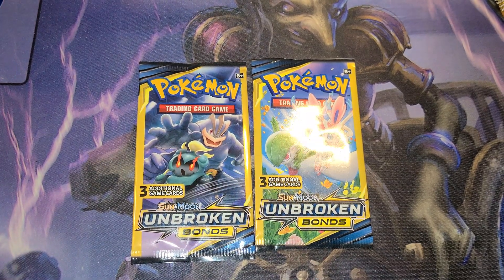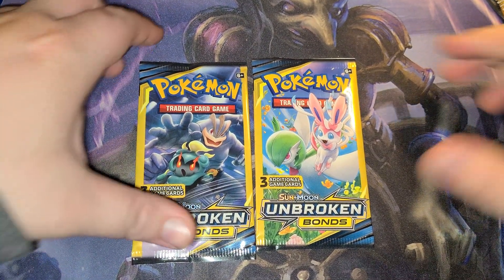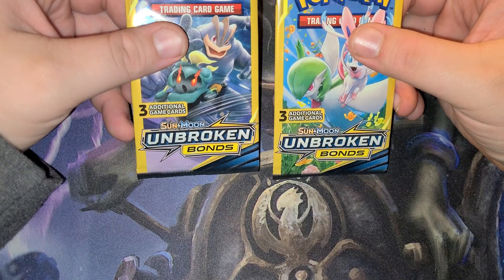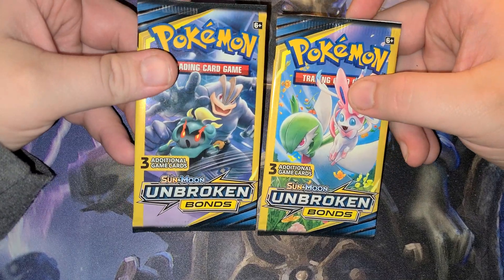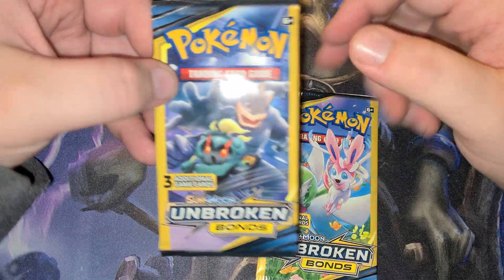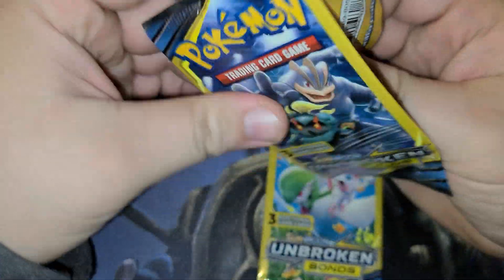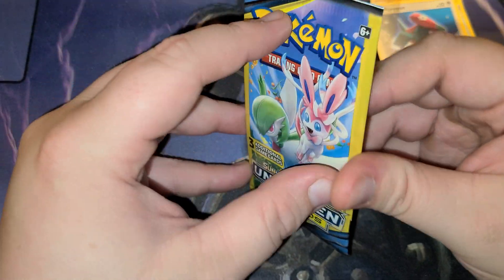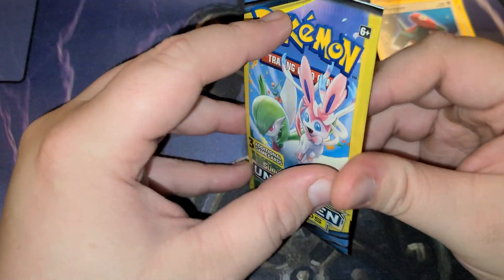pokemon!! dollar tree pulls!!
want a chance to win any cards found?

I give away every card pulled. will be giving away once pulled. so please subscribe and stay tuned for us to pull it. if you see a card you would like comment it in the comments.